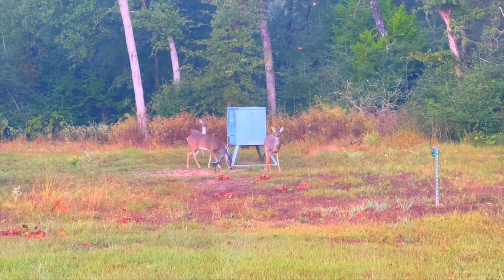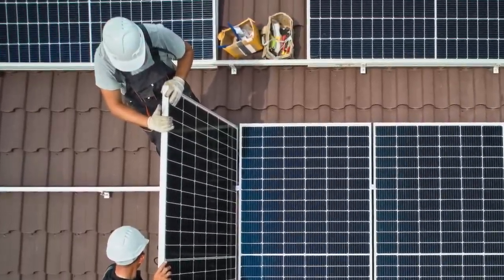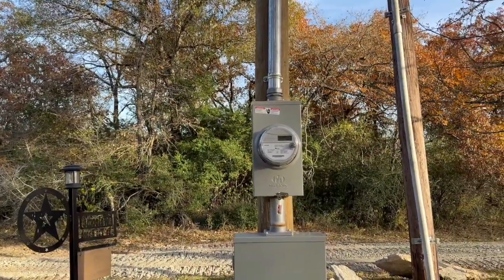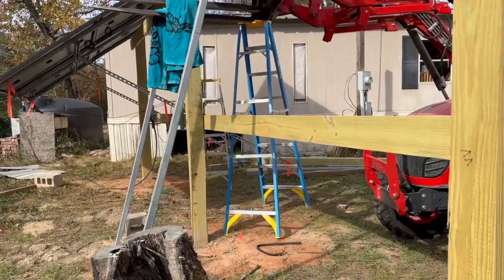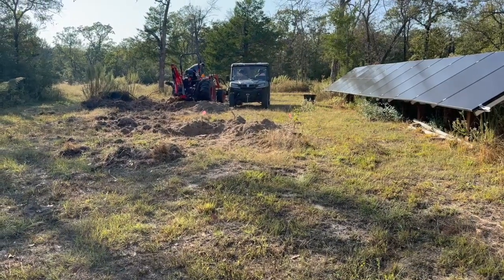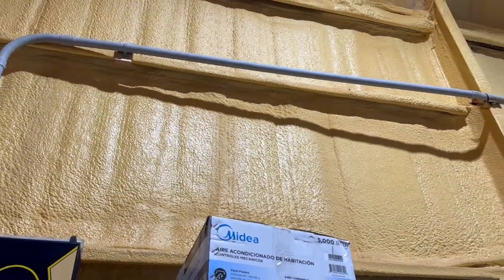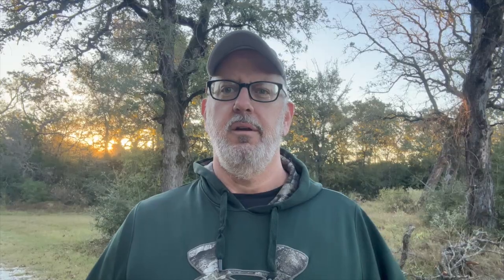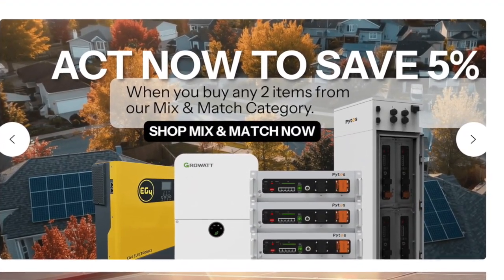Mistakes in Our DIY Solar System | DON'T DO THIS!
Sure DIY solar looks easy on YouTube!  Everyone’s system installs easily and runs flawlessly?  Right? NOT! 😳

As we were getting ready to expand to our next ground mount solar rack, I realized I needed to level out the ground to install the IntegraRack ground mount system we purchased.

I guess it’s just been a couple years and I’d forgotten that the place we wanted to install the new ground mount system was previously wooded.  We cut down the trees but we never removed (or forgot) the stumps at ground level.  🤦‍♂️

Well, that was going to cause some issues with the IntegraRack system since it really needs to be mounted on a level patch of ground, at least 4-5 feet wide.  This cost me several days of labor removing multiple stumps from the site.  🌳

These kinds of snags and set backs are common with DIY solar as anyone who’s built a DIY system will confirm.

Professional installers do a full system design before ever showing up to install the system. professional Installers also show up with a crew of 3-6 people and if they make a mistake, they can correct it quickly, unlike a DIYer who is often working alone or with limited help.

This is why it is not uncommon for half or more of the cost of a professionally installed solar system to be entirely attributable to just the labor and design of the system.

To avoid these kind of setbacks and save a ton of money, I’d encourage you to contact the system design team at Signature Solar where they will help you design the perfect DIY solar system for your specific location and power needs.

Challenges to developing a DiY solar system are different in almost every location and situation. So having a pro review your historical energy usage, location and property characteristics, PLUS, your interconnect requirements and potential future expansion needs, is critical to avoid setbacks and delays on completing your DIY solar system.

We will move past this stumpy setback and finish our ground mount install, but this is just one example of many on what to avoid when building your DIY solar system!

HEY! You can build a 5000 Watt Complete Off Grid Solar System for less than $2900! Check out this affordable and complete solar system I put together!  EVERYTHING is included and it is ideal for a small home, off grid cabin or Shed-to-House project. You can easily add more batteries or solar panels as needs grow and you can run pass through grid power if you have it.

These prices are before any Black Friday discounts and exclude any taxes or shipping charges as those will be different for everyone.

$590- INVERTER/CHARGER 5000W Solar Inverter (SRNE Built) 48VAC to 110V/120VAC, Built-in 80A MPPT SCC, Max.PV Input 5500W @ 500VDC
$769 – BATTERY 48V 100Ah LifePO4 Battery, inverter comms,100A JBD BMS, w/Bluetooth, 5.12kWh Output, 6000+ Cycles, Perfect for Off-Grid!
$122 – (2) SOLAR PANEL WIRING WindyNation 10 Gauge 10 AWG Pair 50 Feet Black + 50 Feet Red PV Solar Panel Extension Cable
$36 – DC ISOLATOR Solar PV Disconnect Switch 32A DC1500V Isolator Switch 4P 1 or 2 Strings with IP66 Waterproof Enclosure
$117 – (3) ROOF MOUNT KITS Solar Panel Mounting Brackets Mid and End Clamps and Rails Kit for Roofing Solar Panels of Multiple Sized, Mounting Clamps

Hurry, many of these components will sellout before Christmas!

At Two Steps from Off Grid - our mission is to educate and inspire members of our community to learn new DIY skills that help them build resilient systems to remotely power and automate their independent lifestyle.

Terra Hill Farm, LLC is a participant in the Amazon Services LLC Associates Program, an affiliate advertising program designed to provide a means for sites to earn advertising fees by advertising and linking to Amazon.com Some links on this YouTube channel may be affiliate links.

I am not an expert, electrician or performing solar system design or consulting as a service. Please use common sense first and do not replicate anything seen in this video without first seeking the assistance of a qualified electrician or other competent qualified expert. All opinions expressed are the personal opinions of the channel owner and no one else.